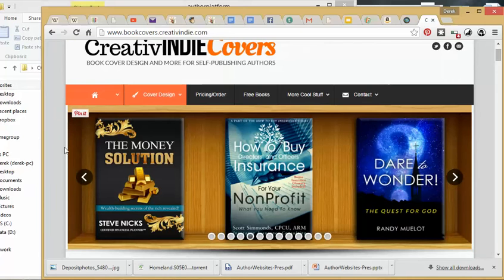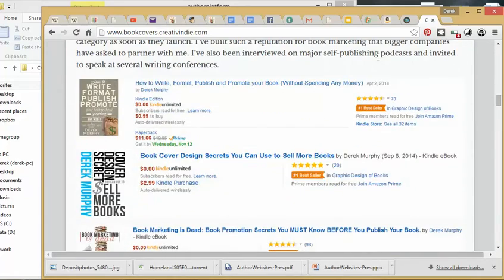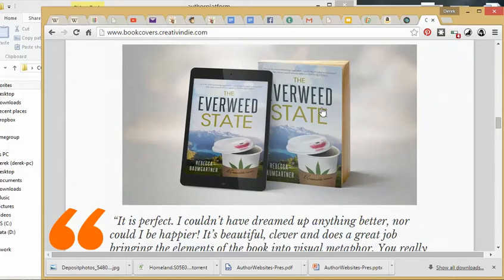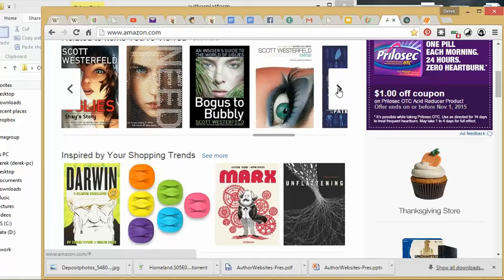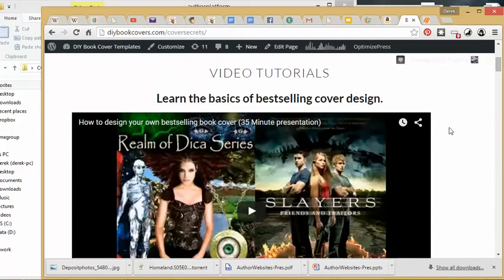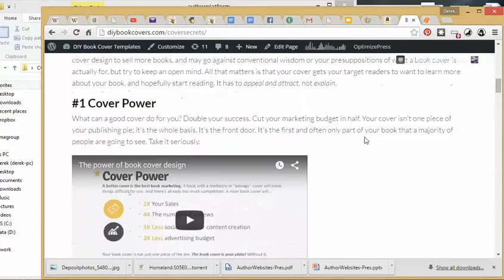A few more tips on making a book cover design that sells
I have way more resources for cover design but here's a very short primer. You should also watch this video on cover design, which will help you avoid the common mistakes most authors make.